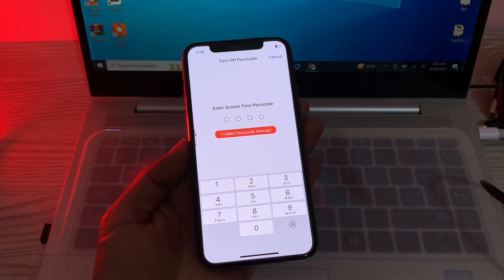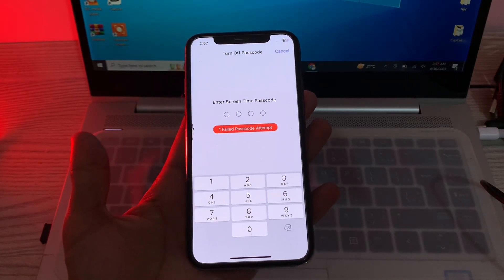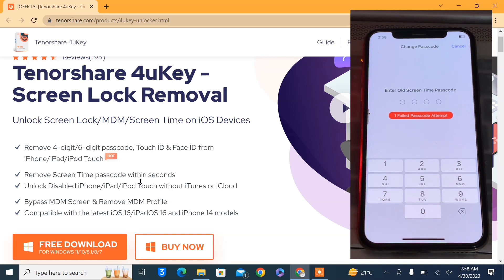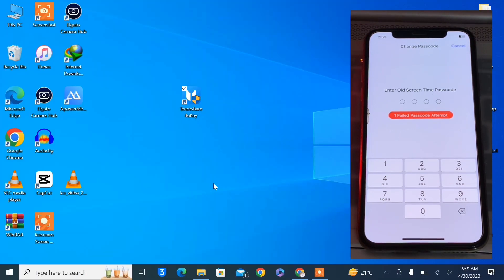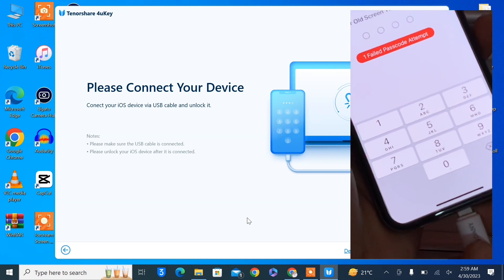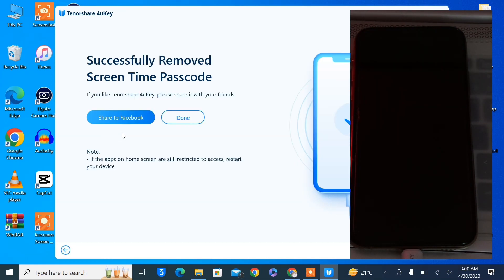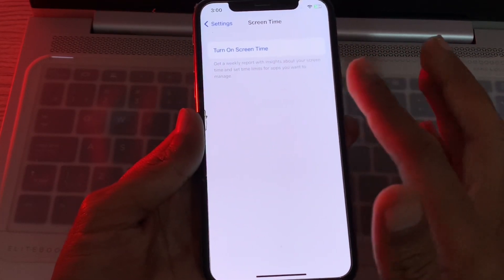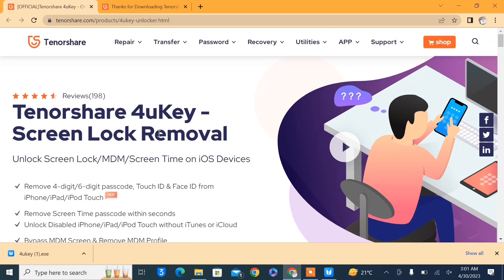Fixed: No Option For "Forgot Passcode" or Forgot iPhone Screen Time Passcode!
Forgot iPhone Screen Time Passcode? Solve it with Tenorshare 4uKey ) It also can remove iPhone screen lock/Apple ID / MDM screen Time Without password and Factory Reset